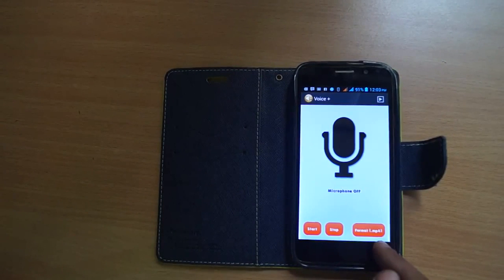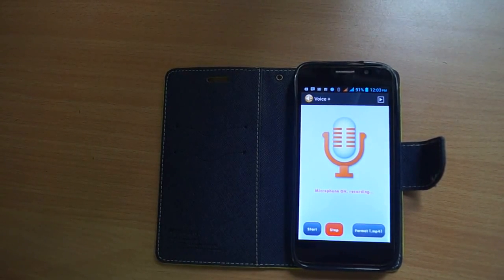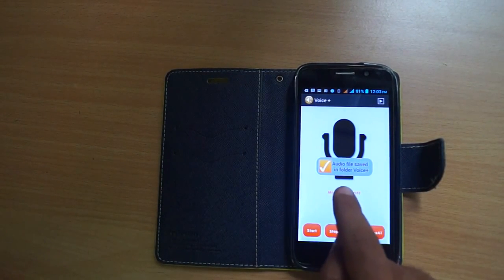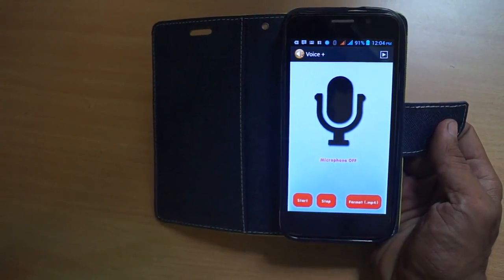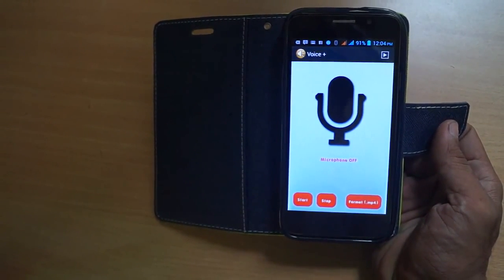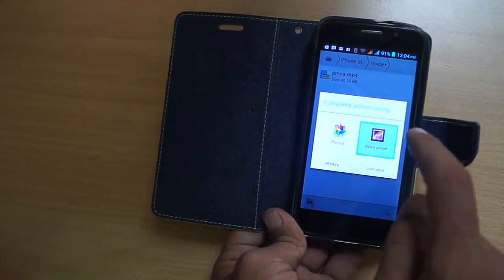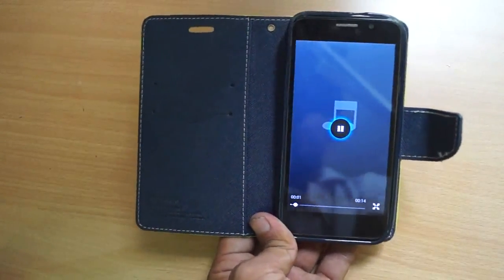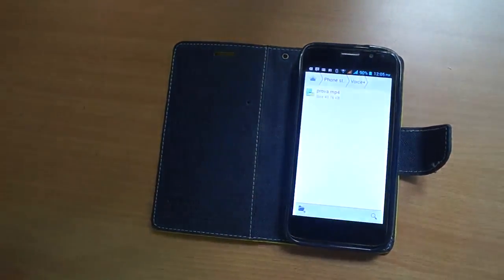How to Record Voice in Android Phone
Just install any voice recorder from google play store by searching voice recorder in its search box. After this, you open same app and press start to record and press stop to stop recording. Now, it will save automatically in your folder of mobile. Open it and listen your voice.